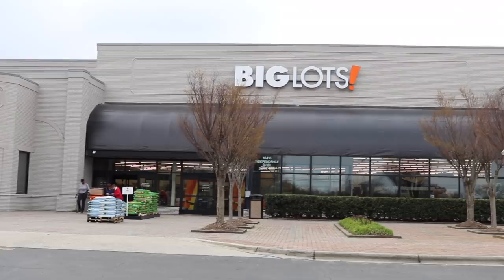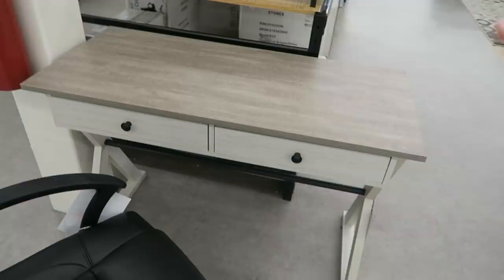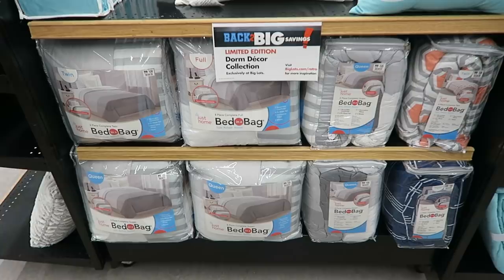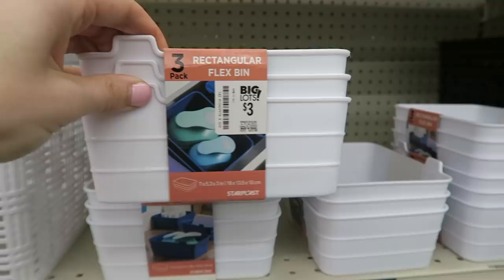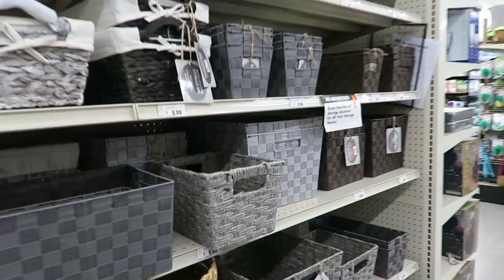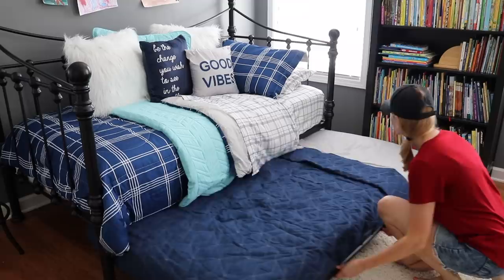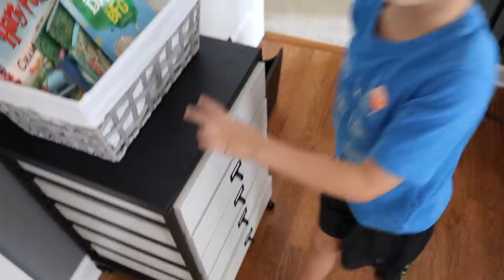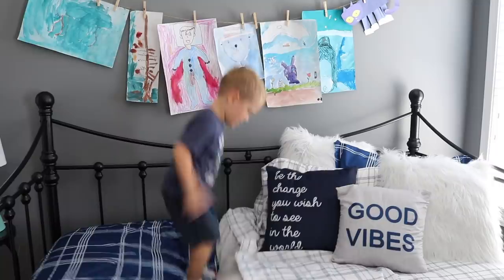BUDGET SHOP & DECORATE WITH ME! 🧡 Organization & decor *SCORES* from Big Lots!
ad  Hey guys! In today’s video is a shop and decorate with me from BigLots! There are many deals on furniture and back to school items!  I love their store so much so I hope you enjoy the budget friendly makeover for Carson’s room! Check out links to the products